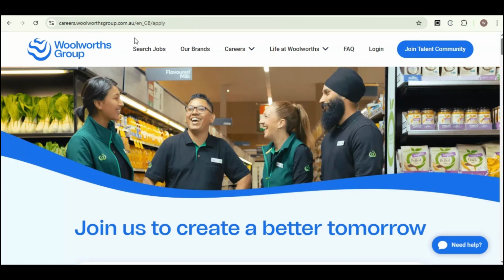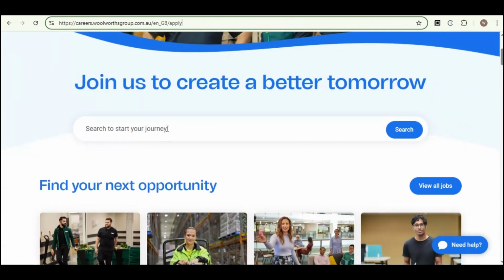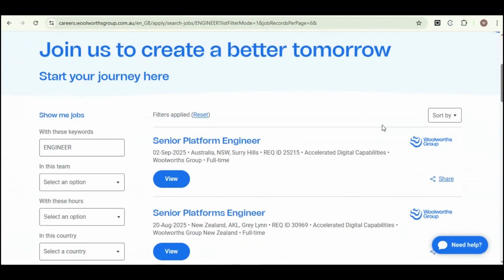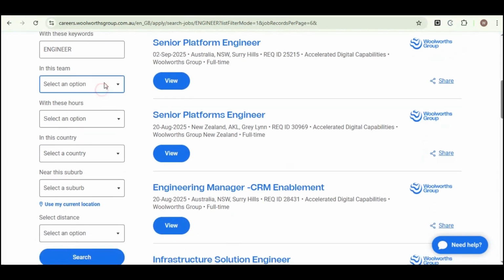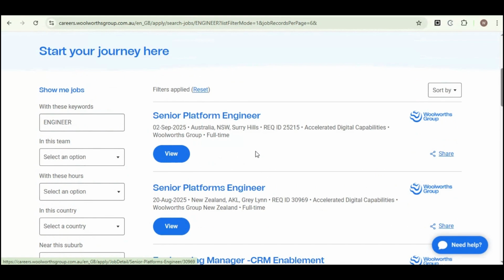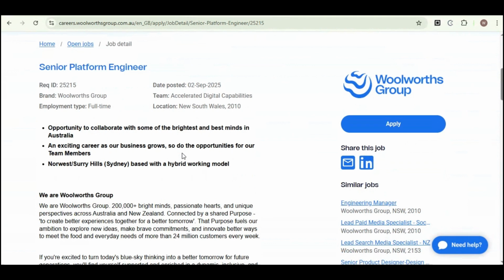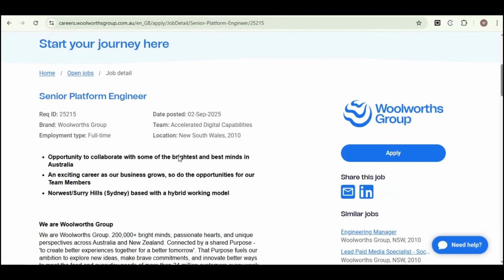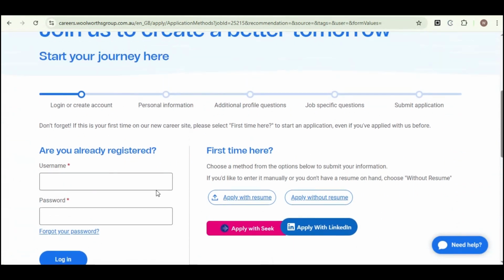How to Apply for Woolworths Job in Australia 2025 (Detailed Guide)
Looking for work at Woolworths? In this tutorial, I’ll show you step by step how to apply for a Woolworths job in Australia. Woolworths is one of the biggest employers in the country, offering jobs in retail, supermarkets, logistics, and customer service.

In this video, you’ll learn:

How to search and apply for Woolworths jobs online

How to create an account on the Woolworths Careers portal

Tips to complete your application and improve your chances

By the end, you’ll know exactly how to apply for a Woolworths job in Australia successfully.